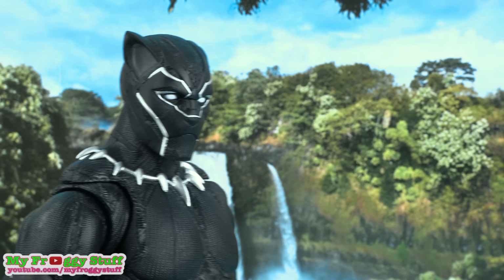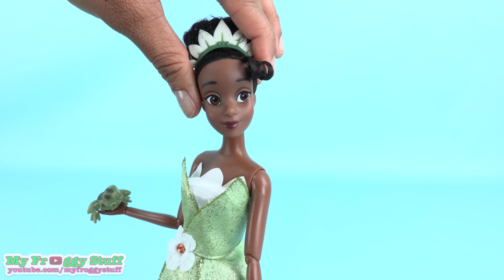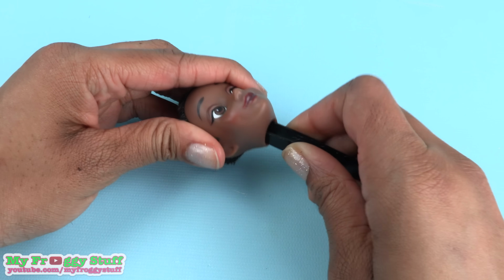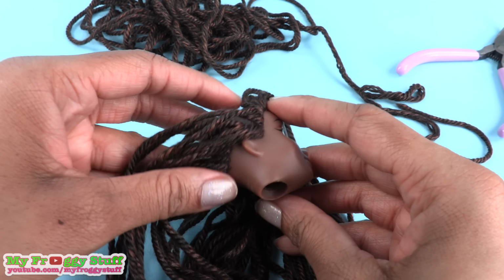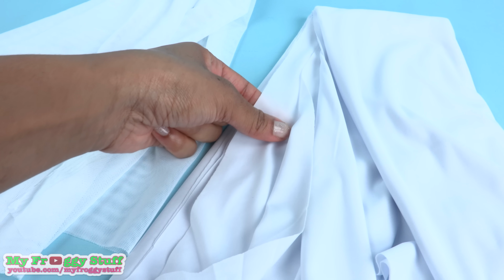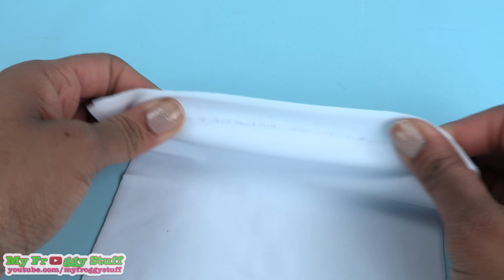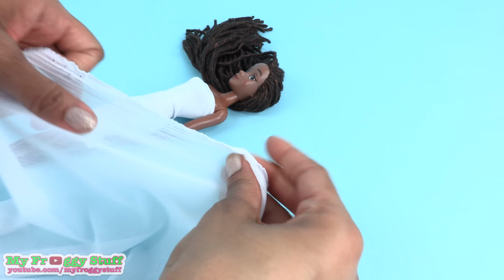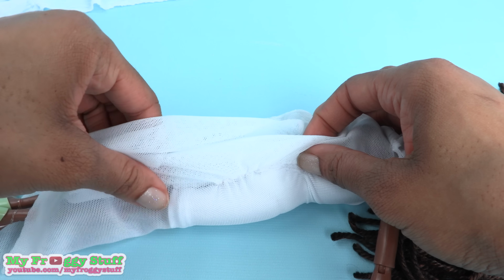Black Panther Shuri Disney Princess | CUSTOM DOLL | PLUS Wakanda Lab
by request: WAKANDA FOREVER!!! Today on My Froggy Stuff check out the One and Only Custom Disney Princess Black Panther Shuri Doll!!  This is a One of a Kind Custom Doll made from a Princess Tiana Doll!  Watch as we custom make Shuri's Fabulous outfit, Face paint, and Shuri's Full Wakanda Tech Lab PERFECT for any S.T.E.M. Loving techie!!